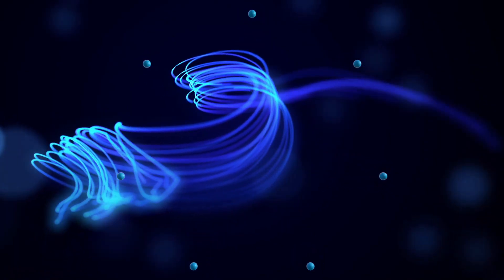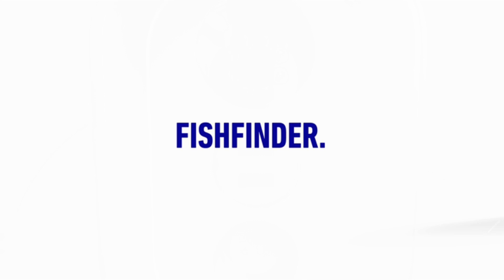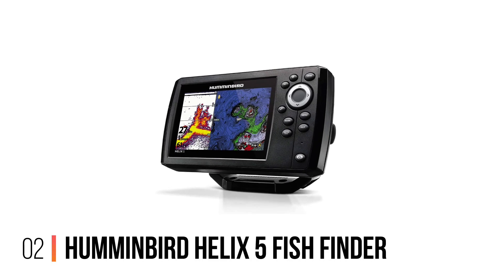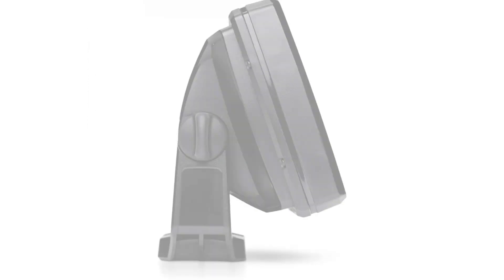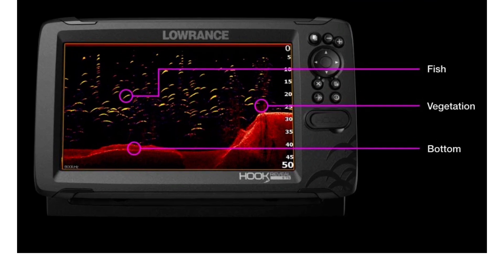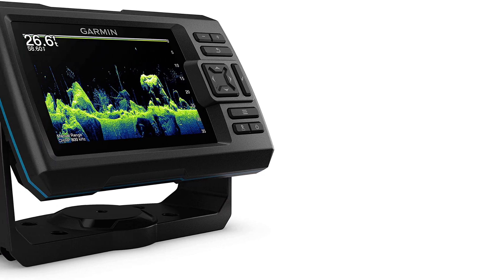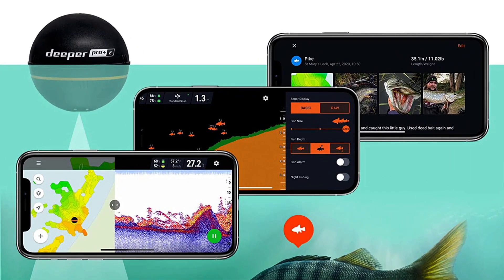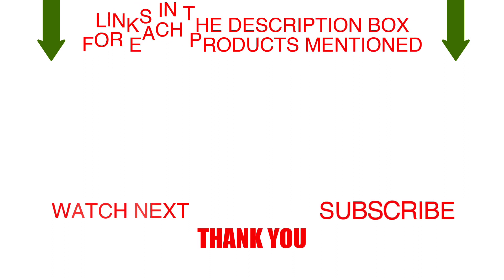Best Fish Finder Under $300 on amazon | Top 5 Fish Finder Under $300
If you're looking for a good fish finder under $300, you've come to the right place! In this video, we'll take a look at the best fish finders on Amazon and recommend the top 5 fish finders under $300.

 fish finders are an important part of any fisherman's toolkit, so be sure to equip yourself with the best possible fish finder for your needs. In this video, we'll recommend some of the best fish finders on the market for under $300. From models with built-in sonar to compact models that can be easily attached to your boat, we've got you covered!

✅ My Picks ✅1.  Lowrance HOOK2 Fish Finder (Amazon)
✅ Best Value ✅2.  Humminbird HELIX 5 Fish Finder (Amazon)
✅ For Beginners ✅3. Lowrance HOOK Reveal 5X Fish Finder (Amazon)
✅ Premium ✅4.  Garmin Striker Plus 5CV Fish Finder (Amazon)
✅ Trending ✅5. Deeper Smart Sonar PRO+ Fish Finder (Amazon)